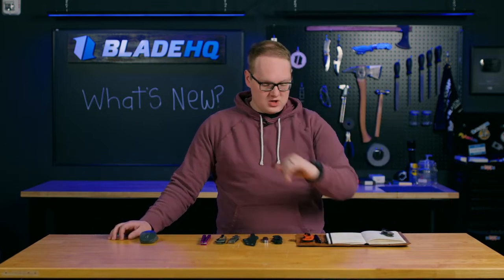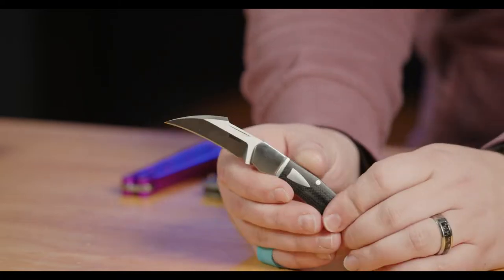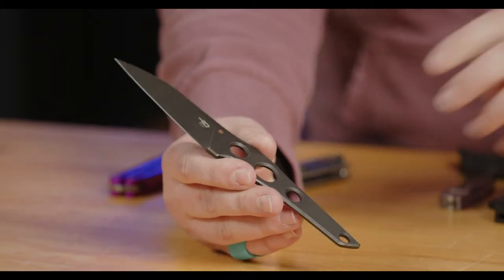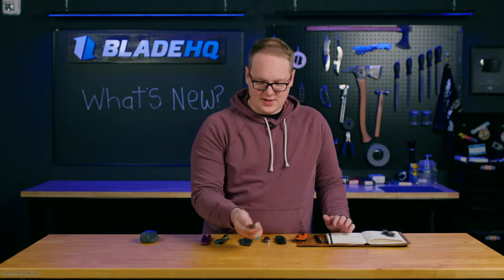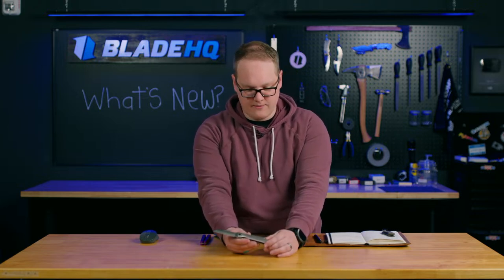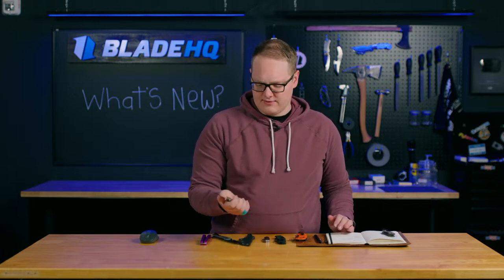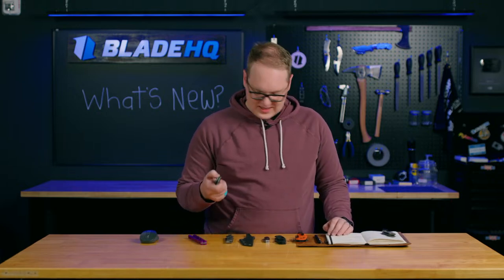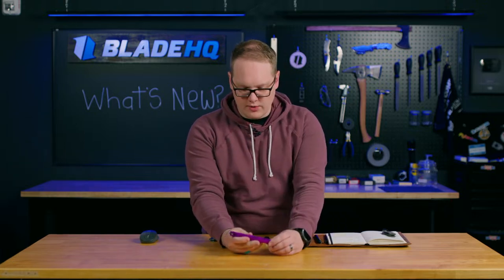A $50 Begg??? | LIVE New Knives 3/5/24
CHAPTERS
0:00-1:09 Spyderco PM2 Salt
1:10-2:21 Begg JVO Design Hawkbill
2:21-3:49 Bestech VK Core
3:50-6:07 Bestech Bruv
6:08-8:13 Flytanium Arcade
8:14-10:21 Machine Wise Prisma